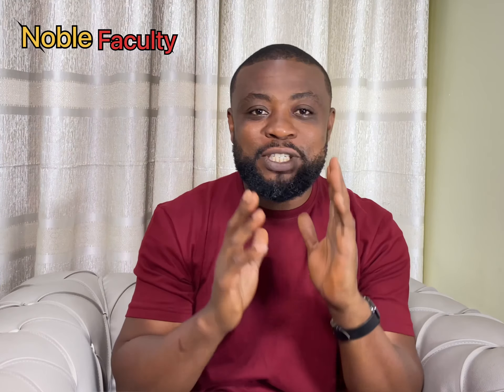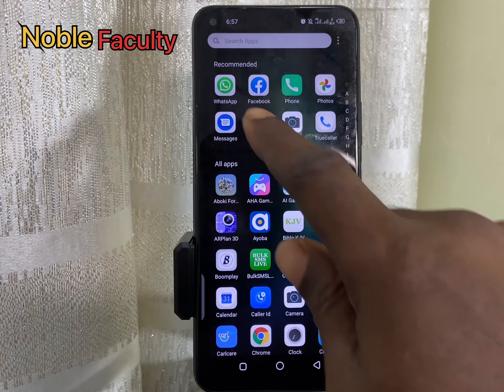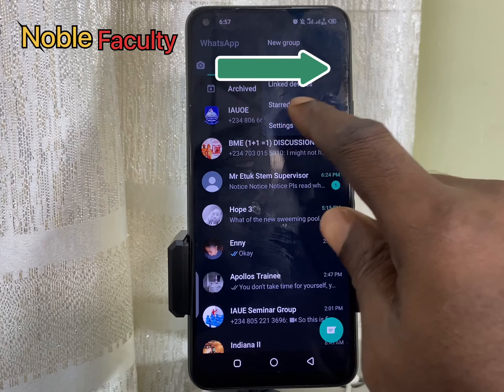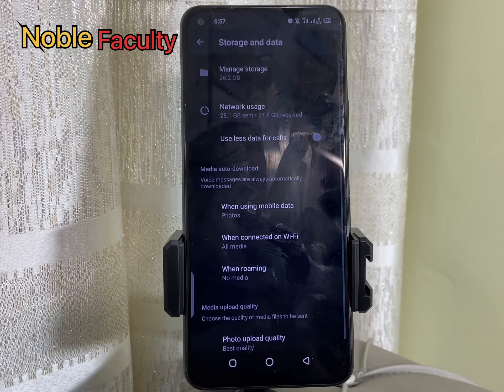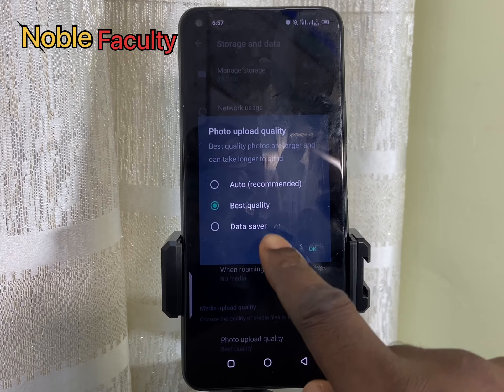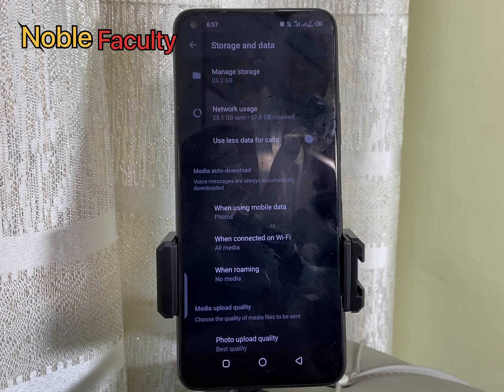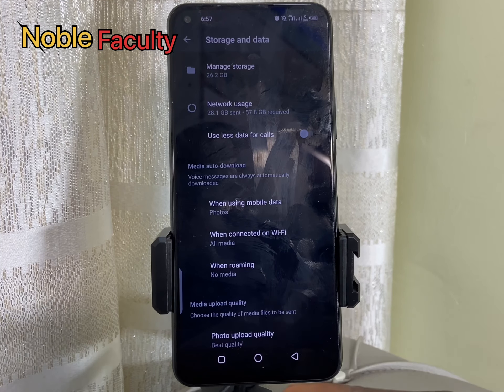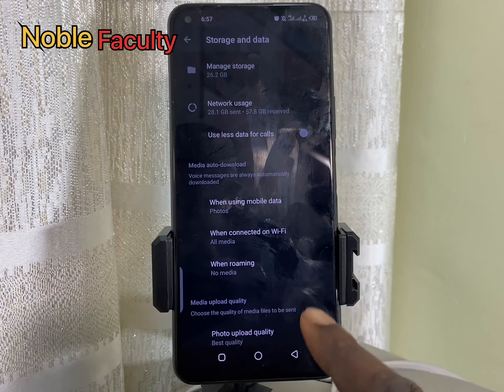How to send quality pictures through WhatsApp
How to send quality pictures through WhatsApp WhatsApp